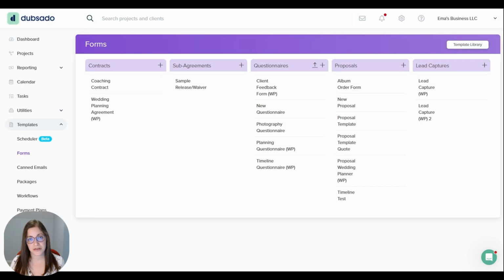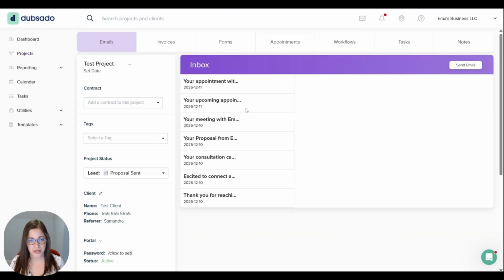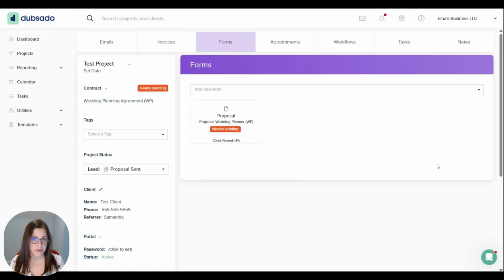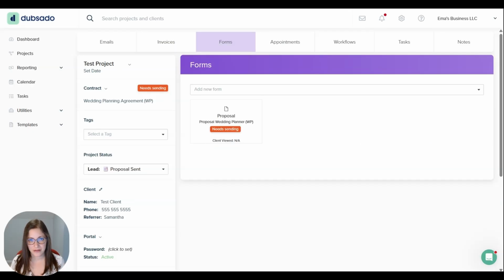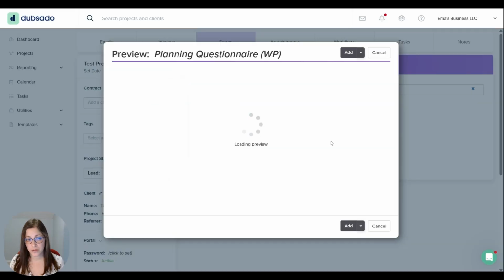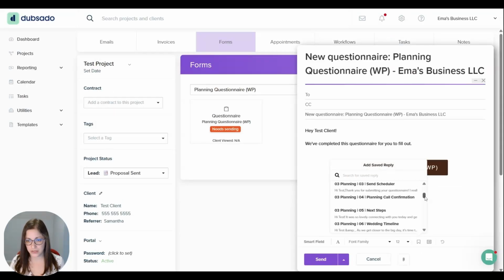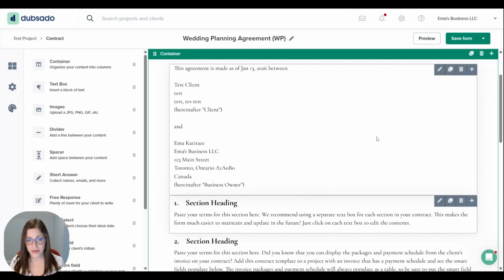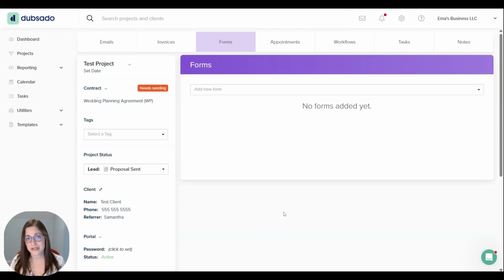How to Send Forms in Dubsado | Contracts, Proposals, and Questionnaires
In this video, I show you how to send forms in Dubsado, including contracts, proposals, and questionnaires.

You’ll see how to add a form to a client project, make client specific edits, and send everything using canned emails so your process stays simple and organized.

This tutorial is great if you are new to Dubsado or want a quick refresher.

Chapters
00:00 Intro
00:24 What you need before sending forms
00:36 Adding a proposal to a client project
01:22 How 3 in 1 proposals work
02:10 Sending forms with canned emails
02:27 Sending questionnaires
03:09 Sending contracts
04:14 Final tips and next steps